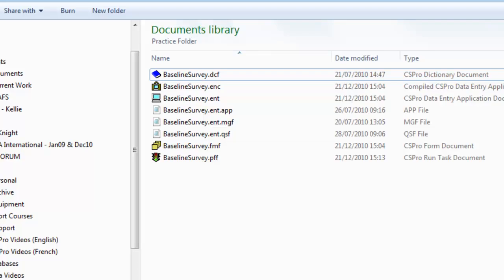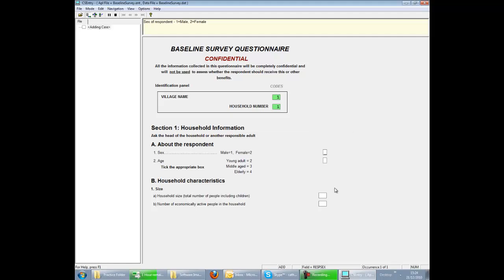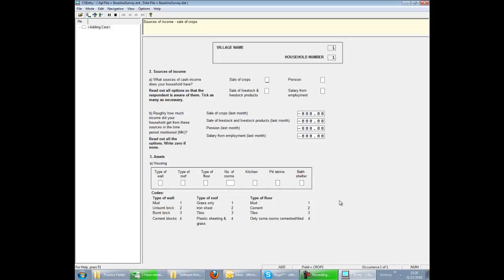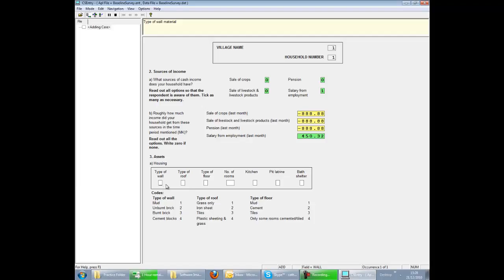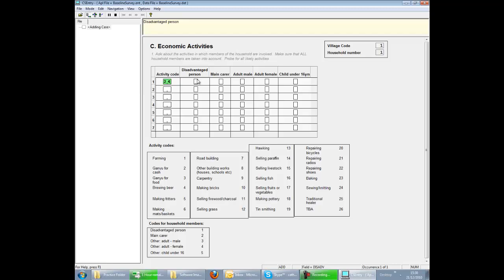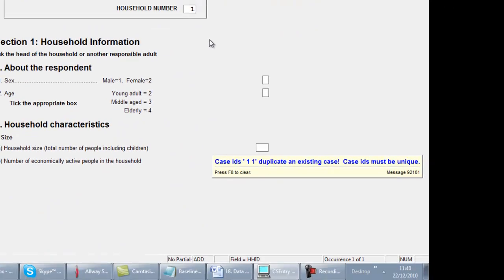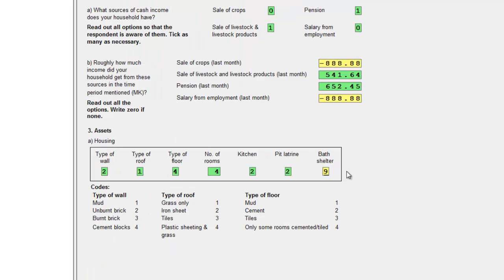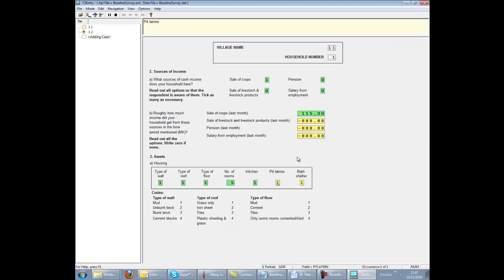18. Data Entry in CS-Pro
This video demonstrates data entry using the CS-Pro data entry application created in the previous videos.  We include error messages, moving backwards and forwards, partial saves, etc.